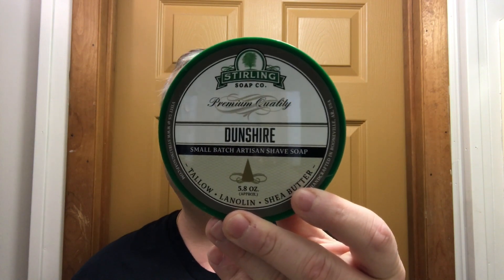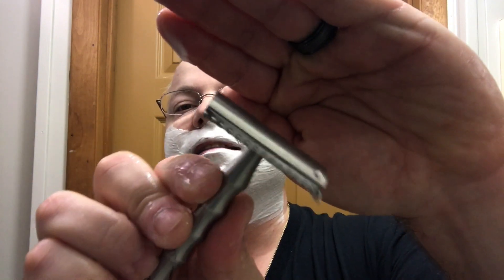Shave w/Stirling Dunshire, Revised ATT SE2, Kong